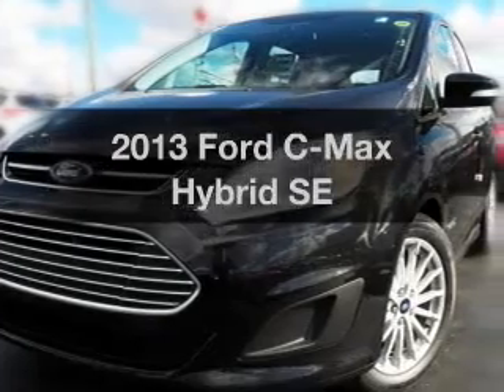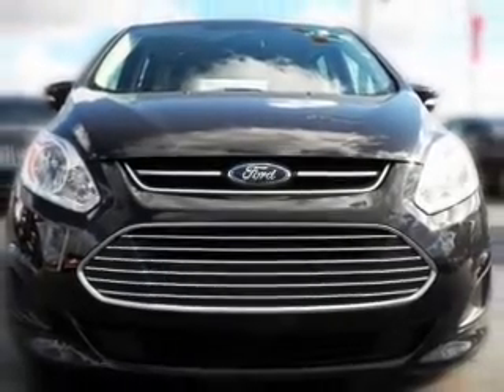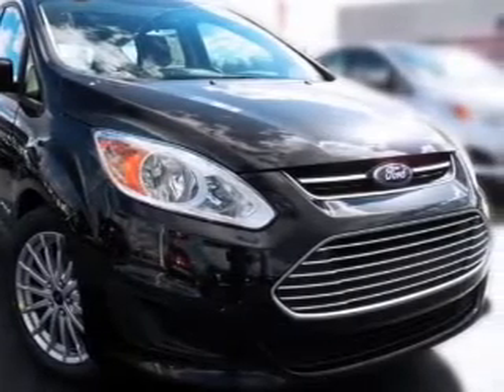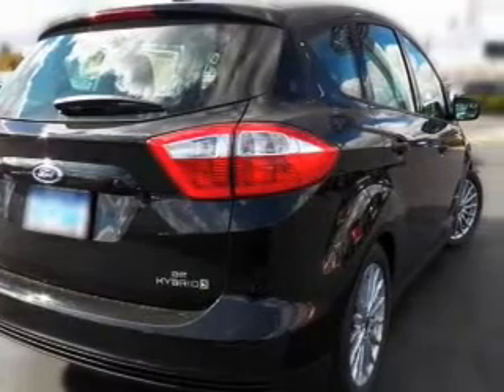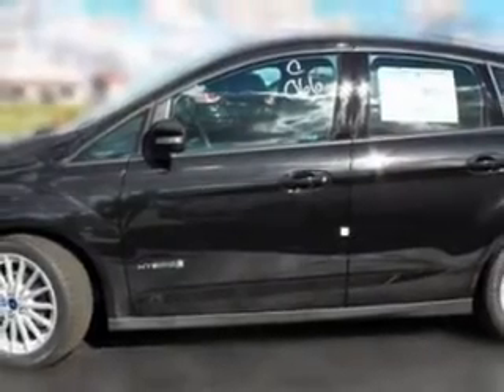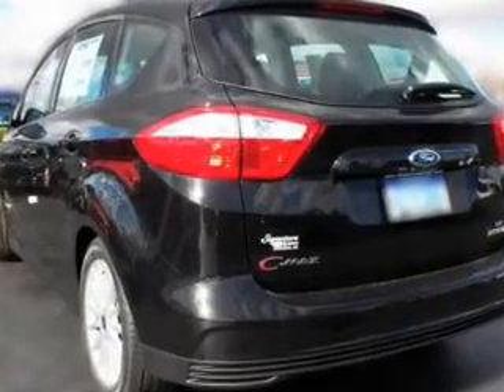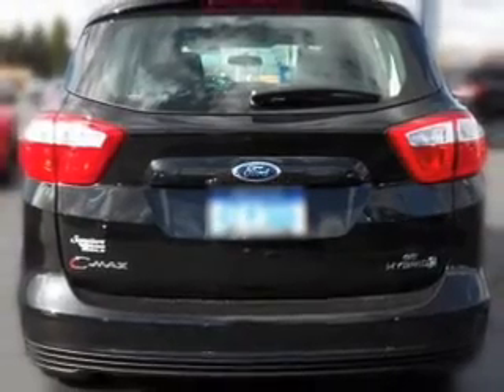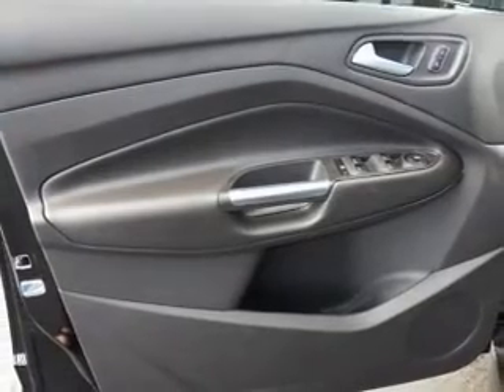2013 Ford C-Max Hybrid - Owosso MI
Year: 2013
Make: Ford
Model: C-Max Hybrid
Trim: SE
Engine: 2.0 liter inline 4 cylinder 16 valve
Transmission: Automatic CVT
Color: Tuxedo Black Metallic
Mileage: 5
Address:
1960 E Main Street